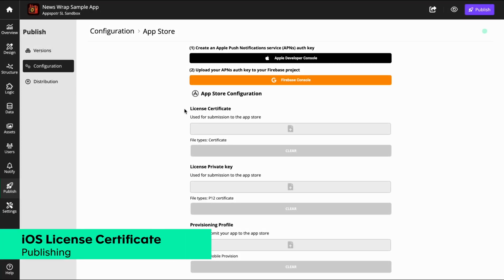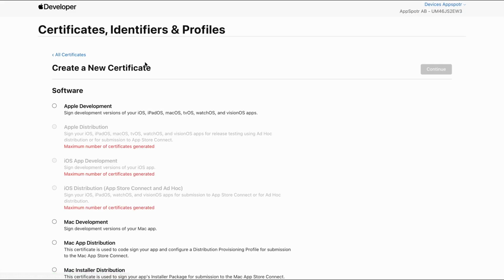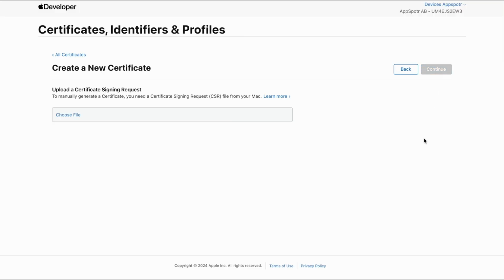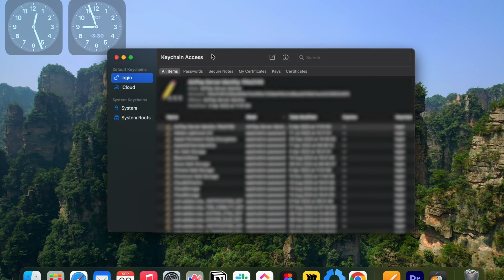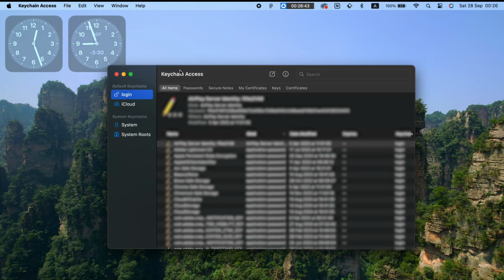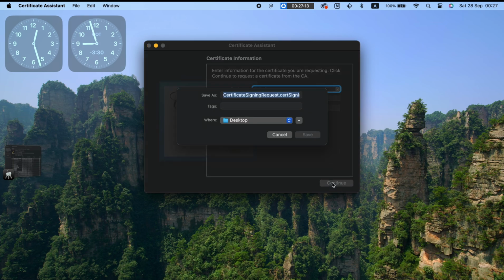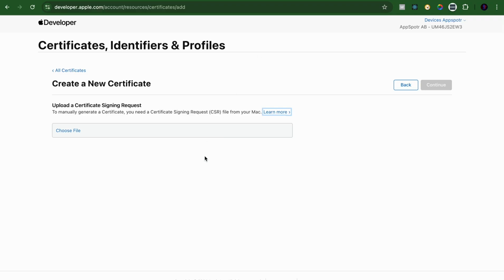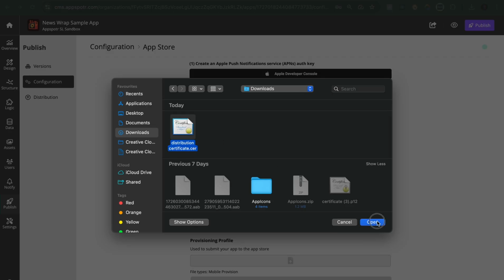Publishing | Configuration | iOS | Licence certificate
This tutorial walks you through creating a Distribution Certificate in your Apple Developer Account. You'll generate a Certificate Signing Request (CSR) on a Mac, upload it to Apple, and download the generated certificate to secure app distribution through the App Store.